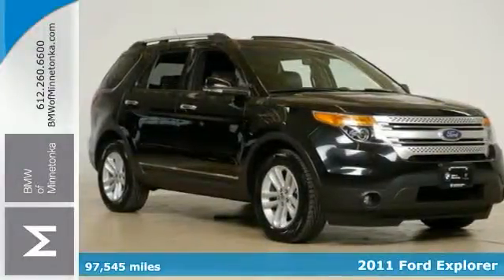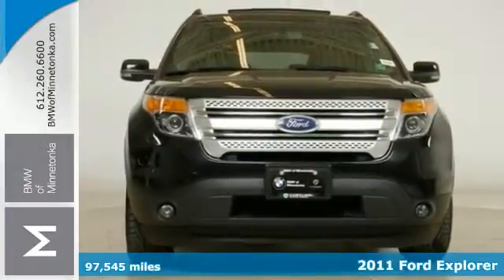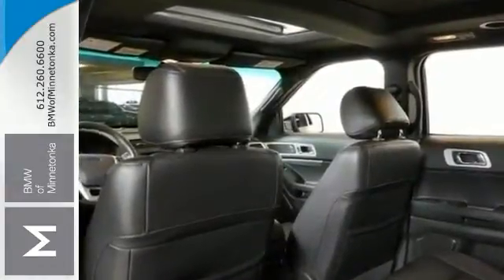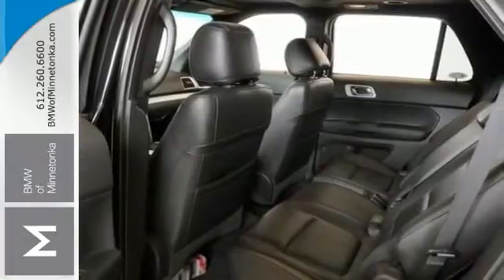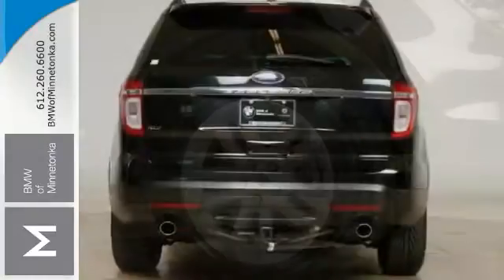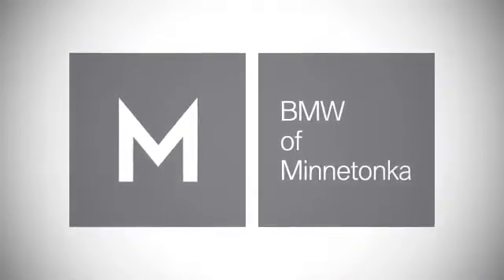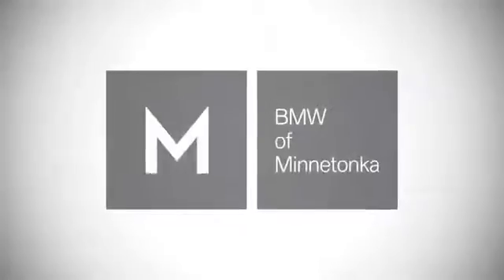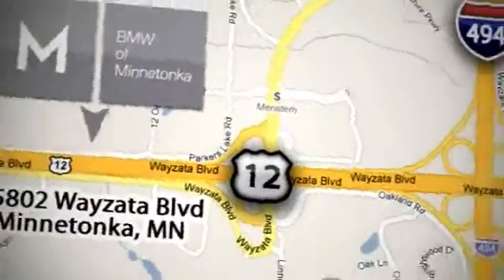2011 Ford Explorer Minnetonka MN Minneapolis, MN K61617B - SOLD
Year: 2011
Make: Ford
Model: Explorer
Trim: FWD 4dr XLT 3.5L V6
Engine: 3.5 L V6 Cyl.
Transmission: 6-Speed A/T
Color: Black
Interior: Charcoal Black
Mileage: 97545
Stock #: K61617B
VIN: 1FMHK7D84BGA46779
3.5L V6 Ti-VCT. Don't let the miles fool you! Call and ask for details! Previous owner purchased it brand new! Want to save some money? Get the NEW look for the used price on this one owner vehicle. This spirited machine can turn the everyday driver into a gearhead as they experience a whole new kind of acceleration and exceptionally potent power. New Car Test Drive said it ...pretty much blows its competition out of the water, with first-in-class EPA fuel mileage of 17 city/25 highway miles per gallon, first-in-class horsepower (tied with Jeep Grand Cherokee), first in cargo capacity and second-row legroom... Thanks for visiting our inventory. We look forward to serving you and earning your business. We will provide you with a value price and premium experience.

Address:
15802 Wayzata Blvd